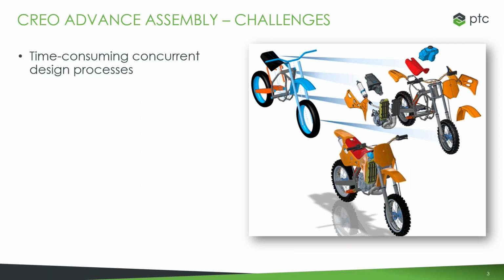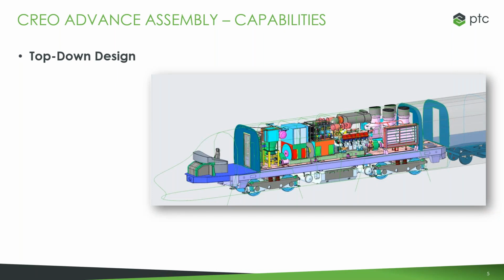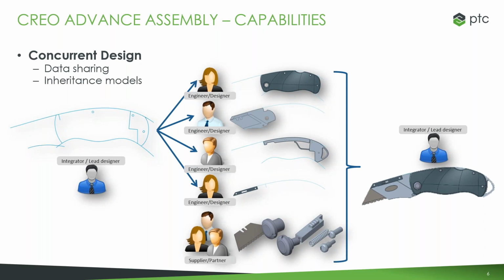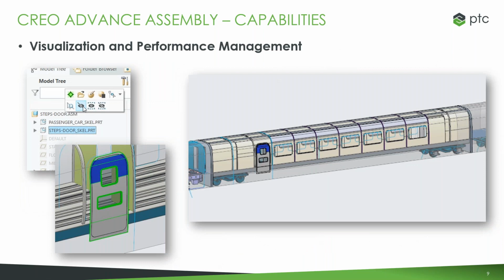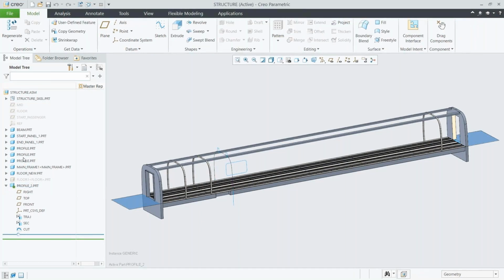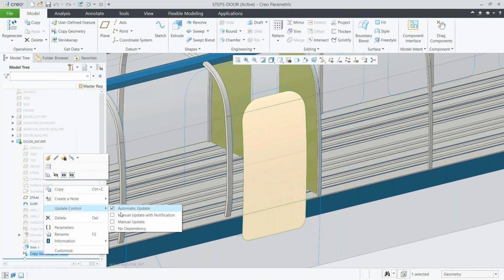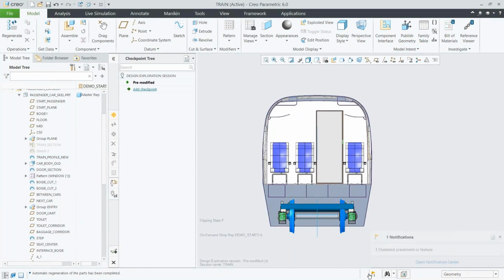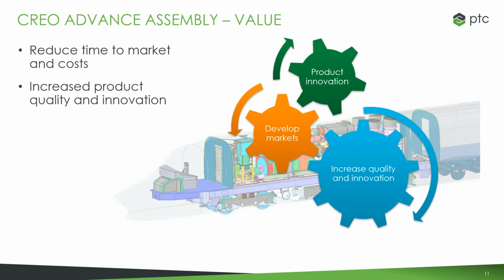Introduction to Creo Advanced Assembly Extension (AAX)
Join PTC's Technical Support Specialist Emily Pinto as she introduces Creo Advanced Assembly Extension (AAX).

Watch the most powerful CAD solution at work. Creo Advanced Assembly is used for designing and building assemblies from scratch without programming or scripting!

Topics Include:
3:51 – TriStar Overview
3:41 -Creo Advanced Assembly Challenges
6:16 – Solutions
8:24 – Capabilities
17:49 – Overview
32:34 – Value
37:31 – Q&A